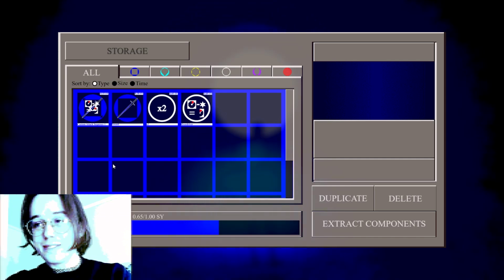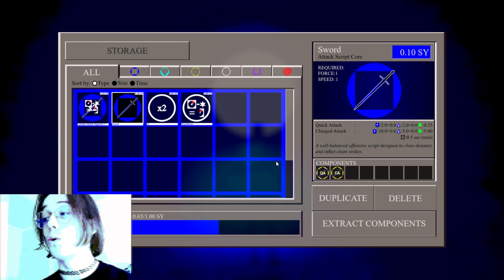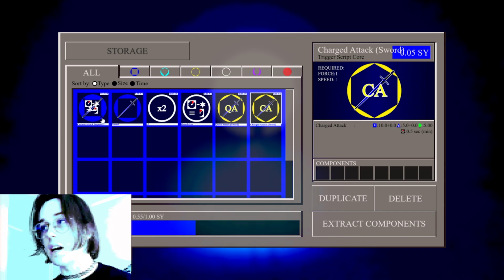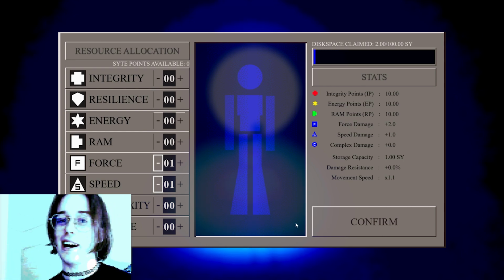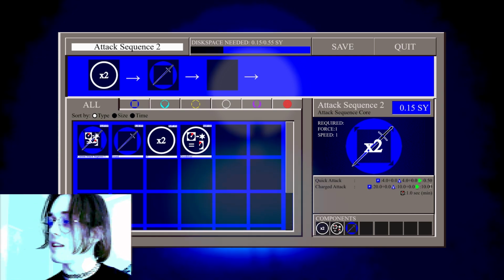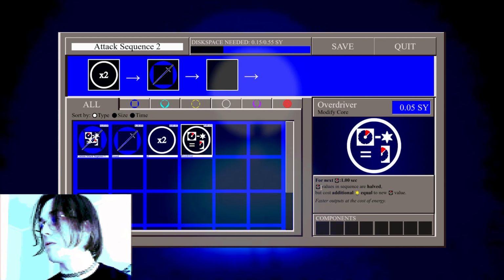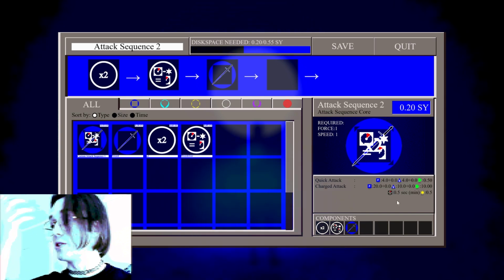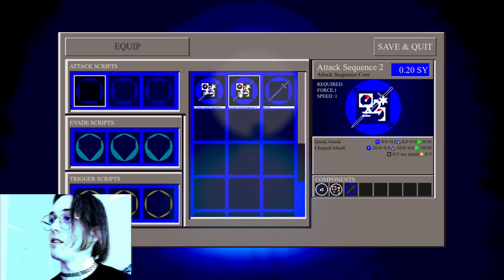DiskSpace Tutorial - Weapon Sequences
Let me know what DiskSpace Tutorial you want to see next!